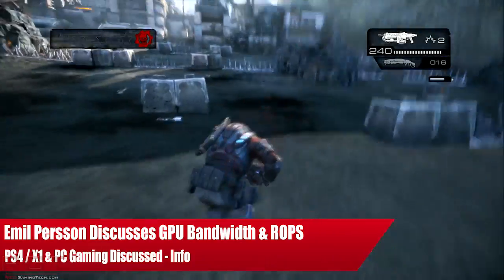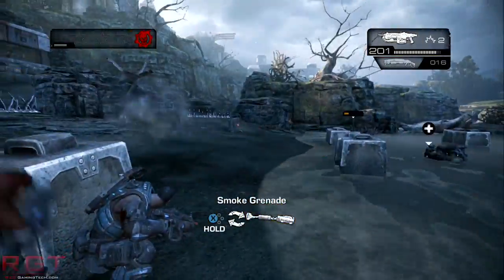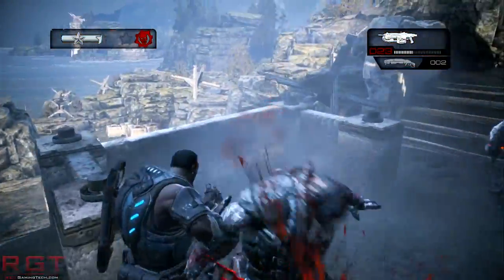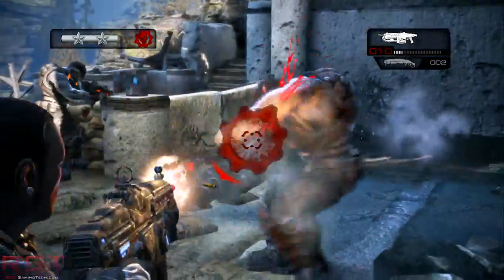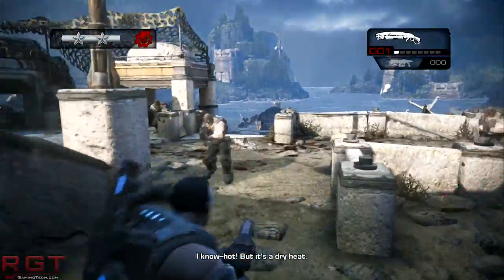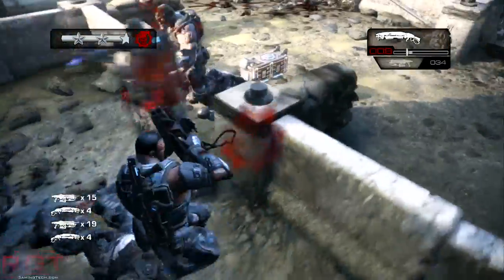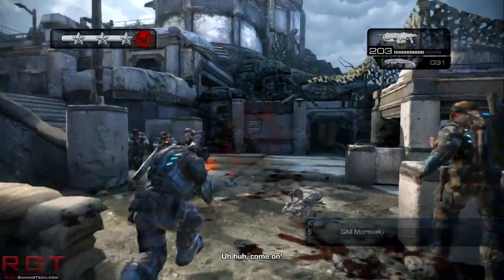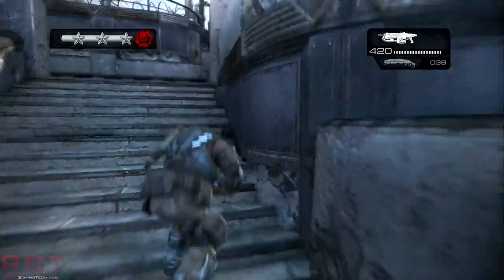Emil Persson - Avalanche Head Of Research Discusses PS4, X1 & PC Bandwidth / ROP Performance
Emil's GDC 2014 conference notes